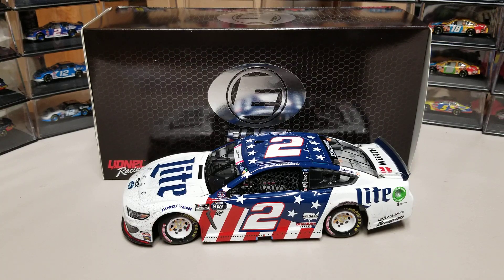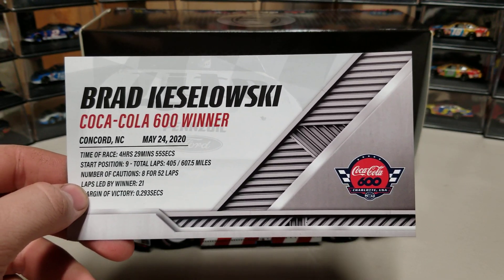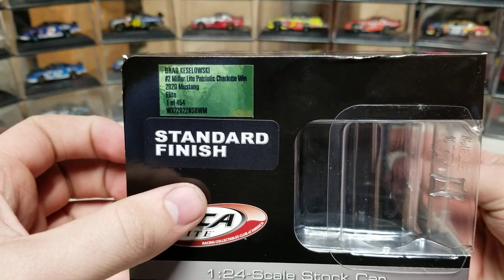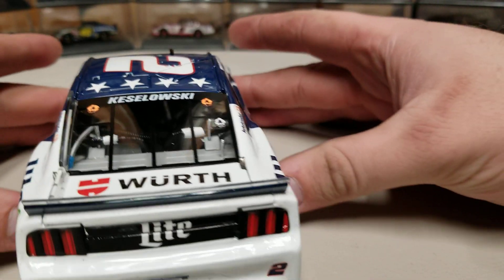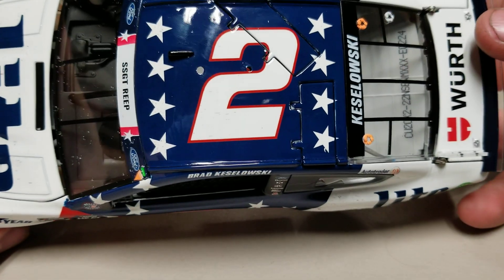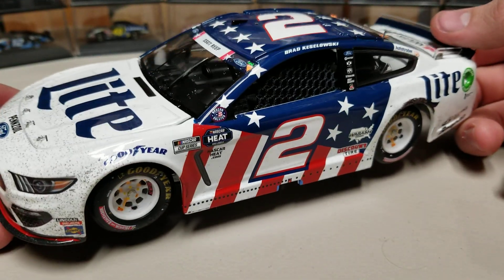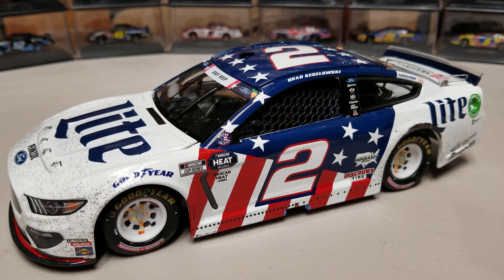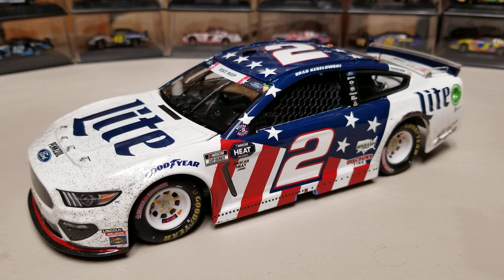NASCAR Diecast Review: 2020 Brad Keselowski Coke 600 Race Win Elite